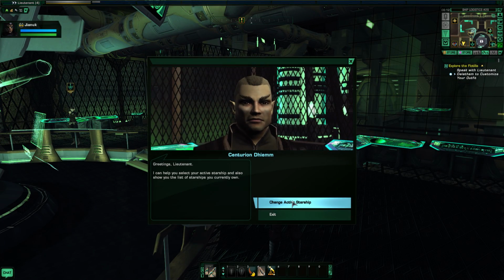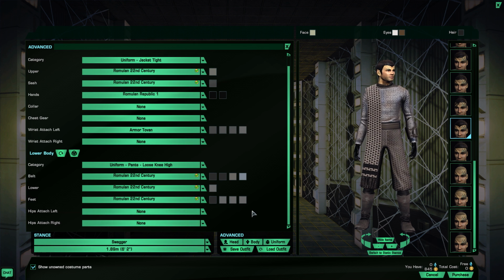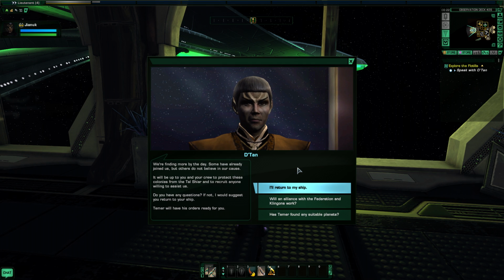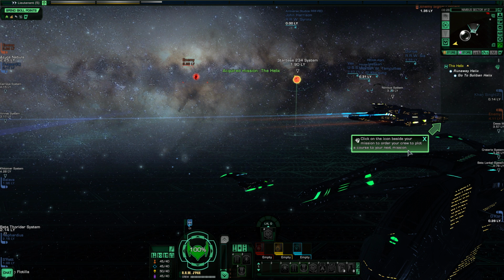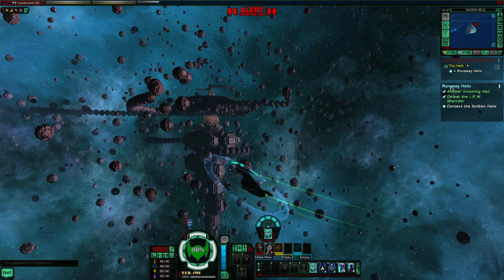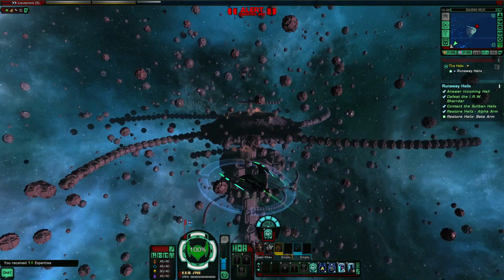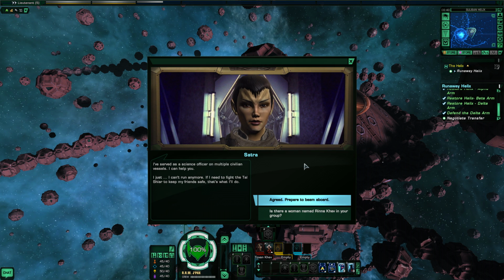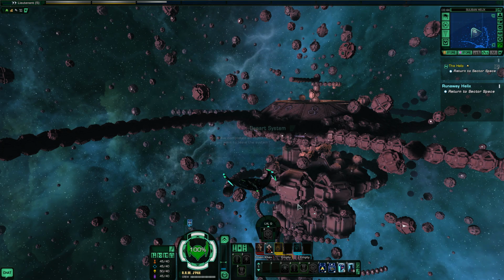Star Trek Online Gameplay Romlulan Campaign - Helix Bound - Part 55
Star Trek Online (STO) is a F2P MMORPG set in the StarTrek Universe. Watch J2JonJeremy play as a Romulan! | Expand the description for a playlist link & more!

Do you want to watch this series from the beginning?